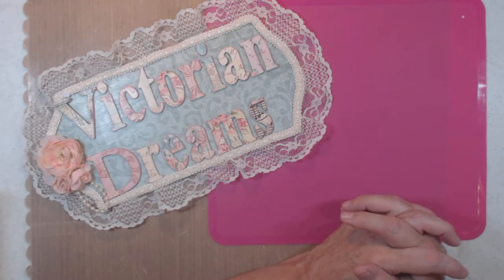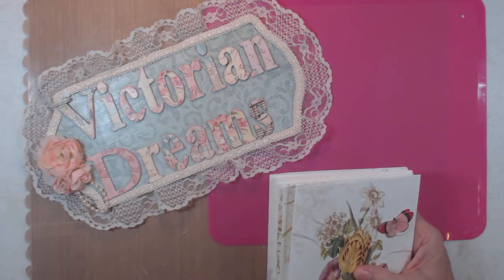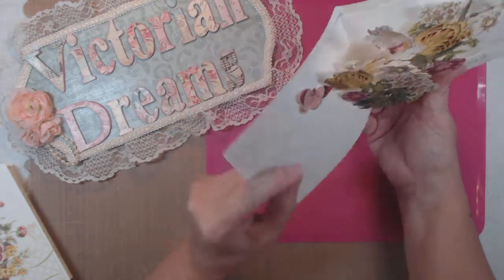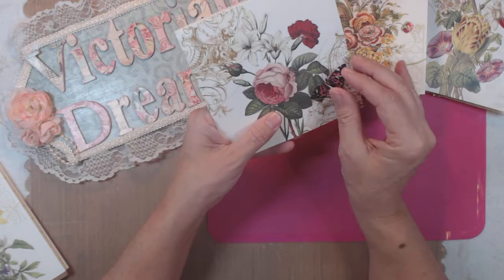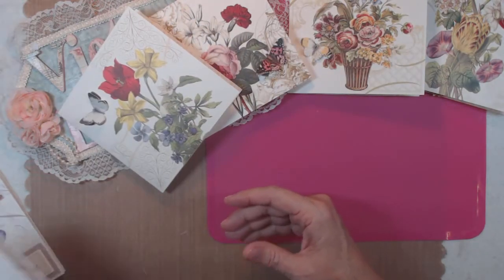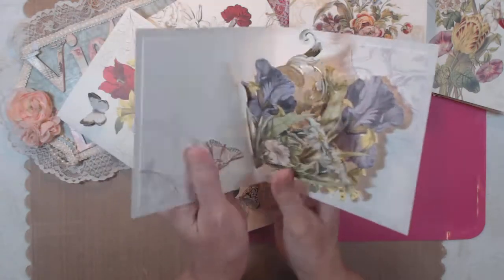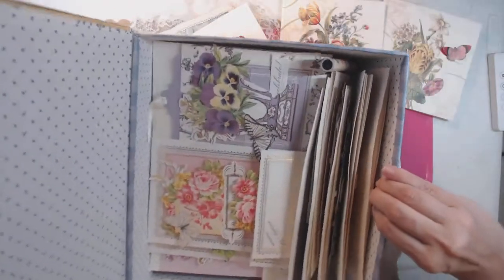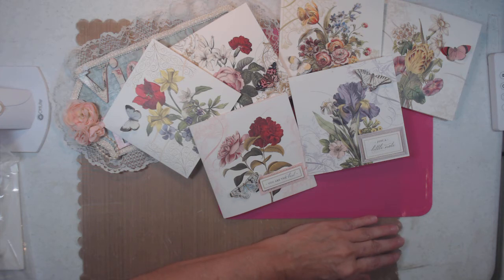Pop Up Bouquet Cards @annagriffinvideos